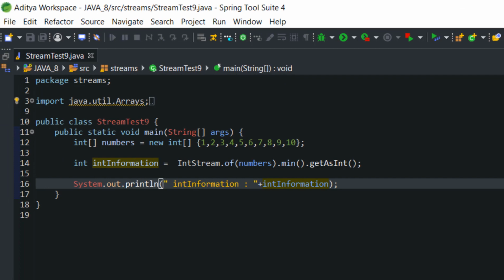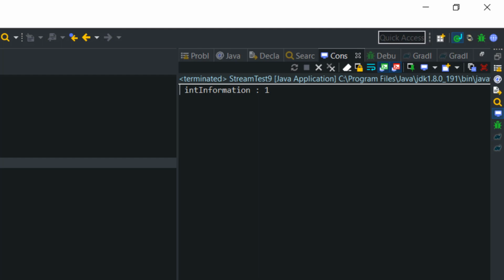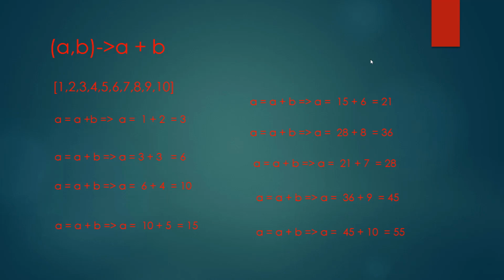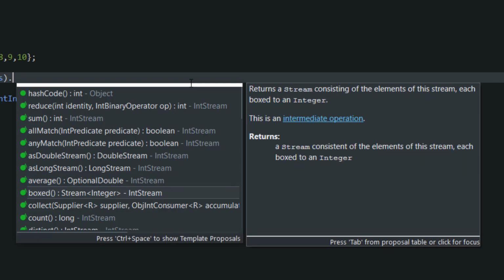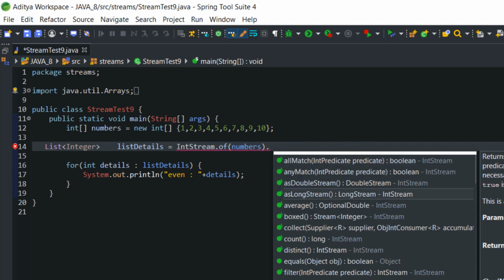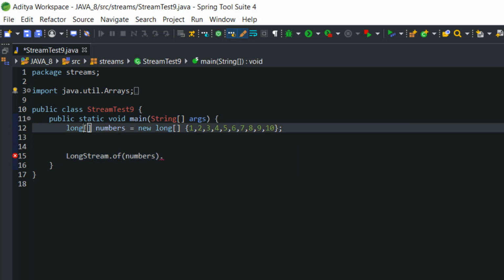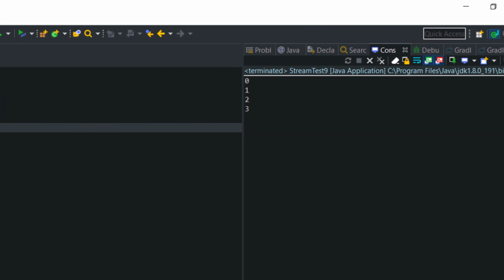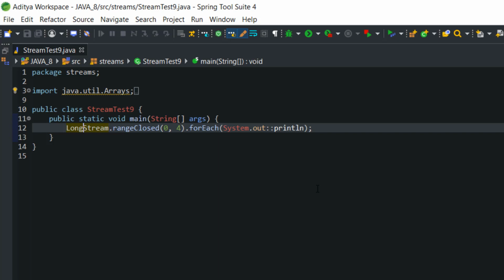Java 8 new features | Instream | LongStream | DoubleStream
Watch the complete video to see how primitive Streams works in Java 8

In this video we are going to talk primitive type of streams.
Why it is introduced, what is the use of it,
How we are going to benefit from it.

Most commonly used primitive streams are:

 01.IntStream
 02.LongStream
 03.DoubleStream

Here we are going to learn about above mentioned concepts with the help of examples:

Please go ahead and look around.

If you have any type of doubt, ask me in the comment section.

Please write it in the comment section  if you have any type of doubt or feedback.